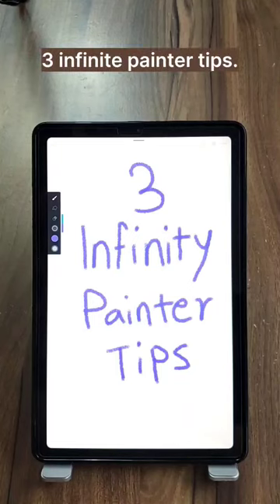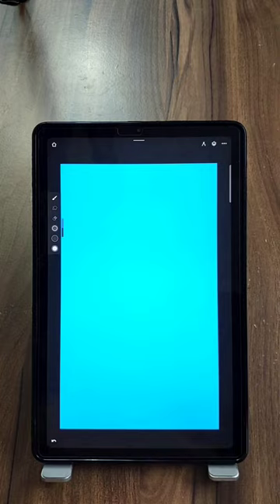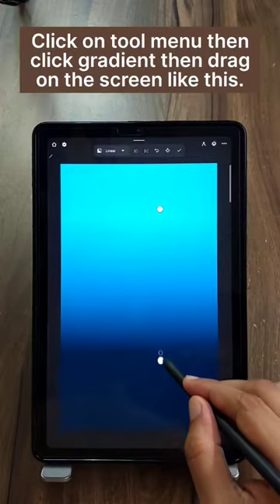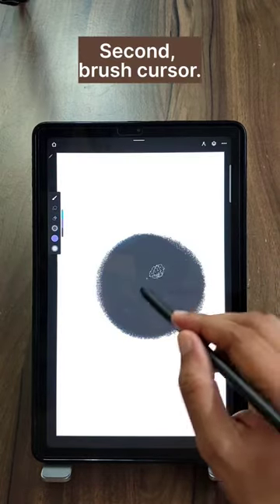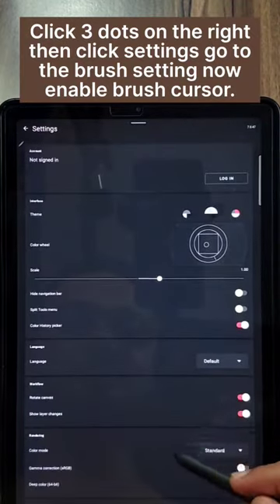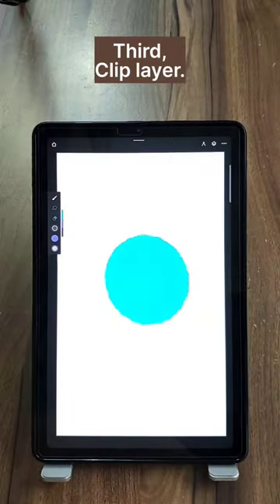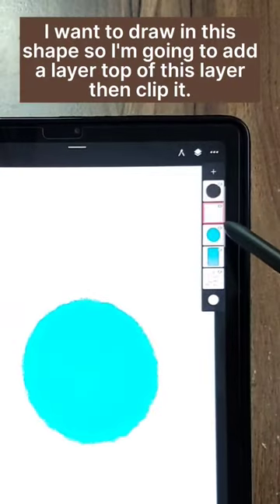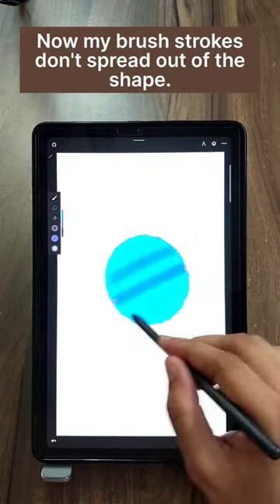3 infinite painter tips that you should know [Part-2]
Hello friends, welcome to another video, today I'll share 3 infinite painter tips that you should know, those tips are very important and those tips will help you to improve your digital drawing experience, in next video I'll Shere more infinite painter tips and tricks.

Infinite painter is a great drawing app for digital art, this app is available in both android and ios, the app is  really good for digital drawing and painting.

You can follow me on social media to get regular updates about my art projects as well as you can see my personal artworks, and you can directly ask me anything.

3 infinite painter tips that you should know.